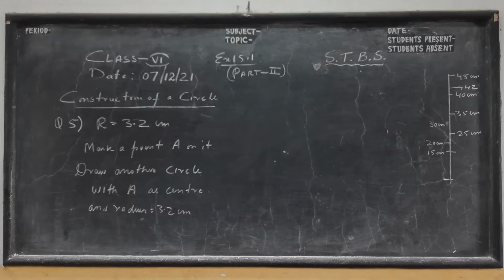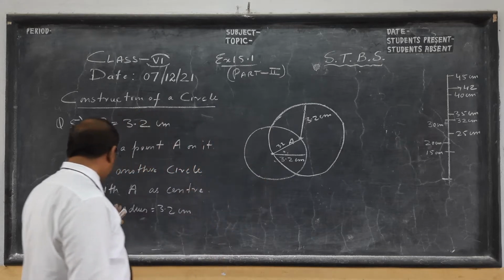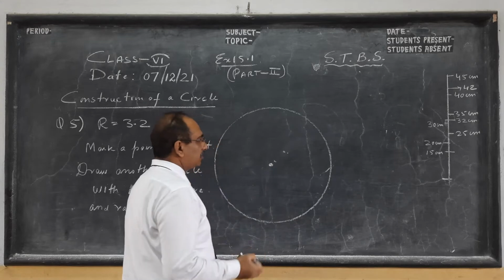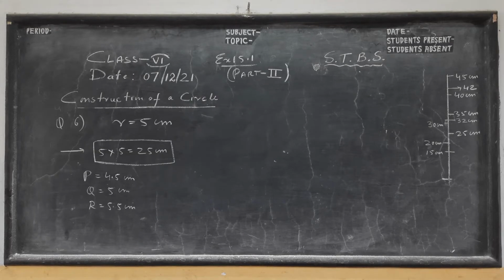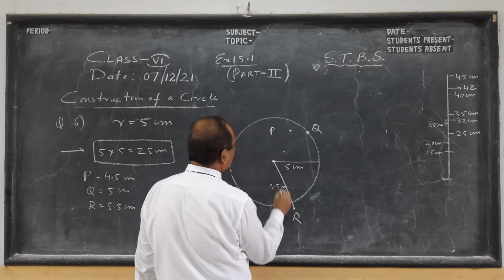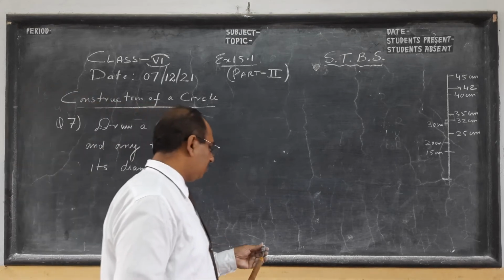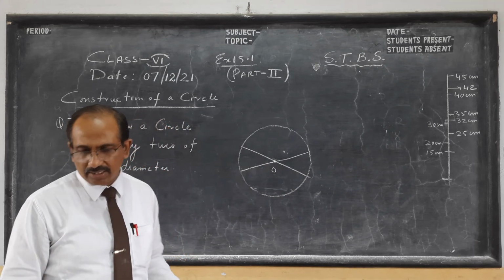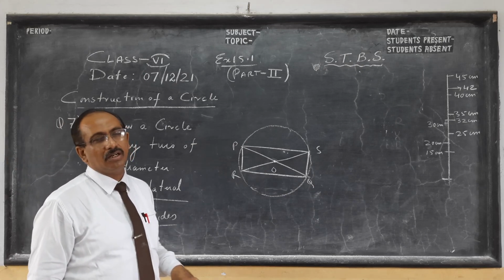Construction of Circles/Part 2/Class 6/ICSE /Mathematics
In this video lesson,we learn how to draw  Circles (under different conditions).